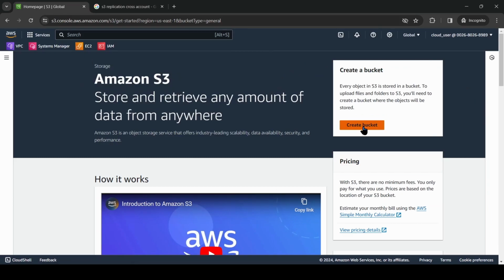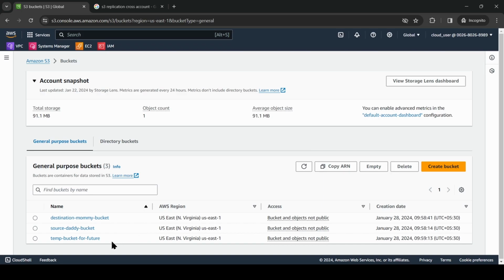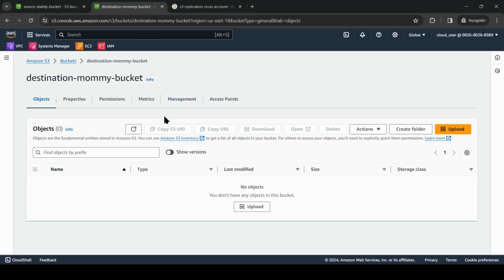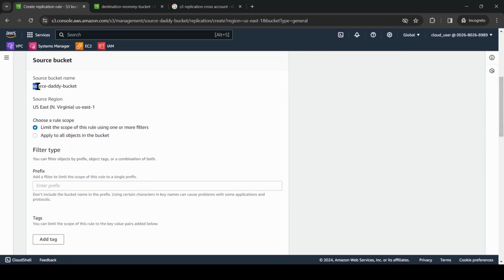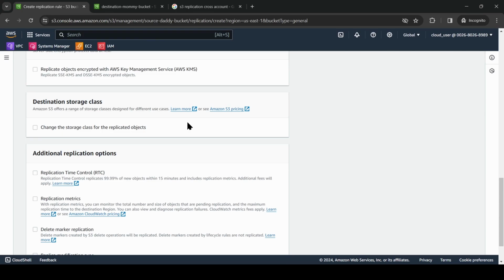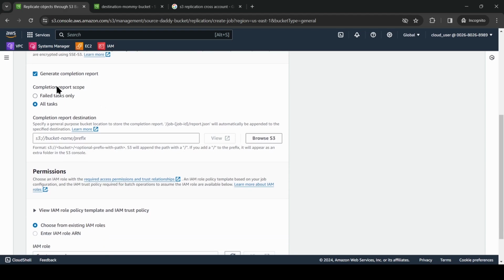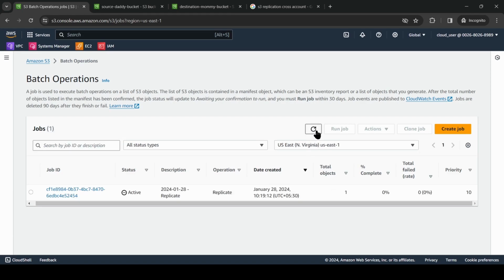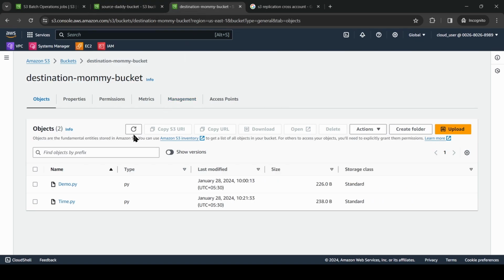Replicate AWS S3 Bucket data with Amazon S3 Batch Replication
Mastering AWS S3 Batch Replication Tutorial - Replicate Your Data Effortlessly!

Video Overview:
In this comprehensive tutorial, we dive into the powerful world of Amazon S3 Batch Replication. Learn step-by-step how to replicate data from an existing AWS S3 bucket, ensuring data redundancy, availability, and disaster recovery.

Key Topics Covered:

Introduction to Amazon S3 Batch Replication
Setting up Replication Rules for Your S3 Bucket
Creating S3 Batch Replication Rules
Best Practices for Efficient Data Replication

Tools and Technologies:

Amazon S3 Batch Replication
AWS Management Console
AWS CLI

This tutorial is ideal for AWS enthusiasts, cloud architects, and anyone looking to enhance their data replication strategies on Amazon S3. Whether you're a beginner or an experienced AWS user, you'll find valuable insights to streamline your replication processes.

📚 Additional Resources:
Explore more AWS tutorials on our channel:

📌 Note: Ensure you have the necessary permissions and backups before initiating replication processes.